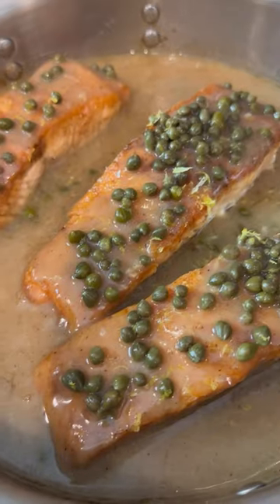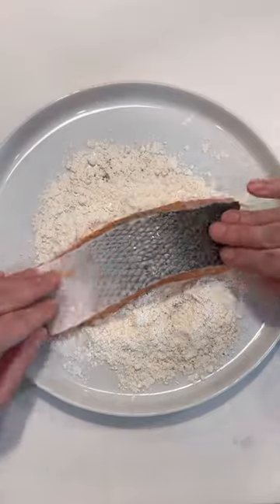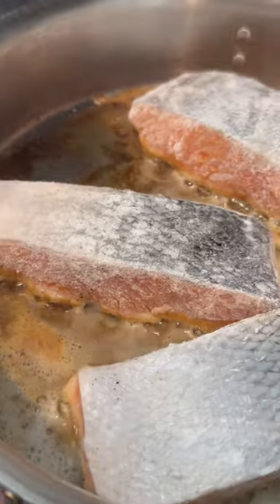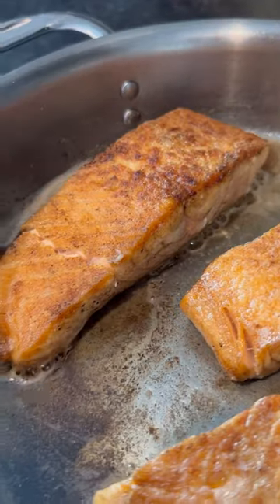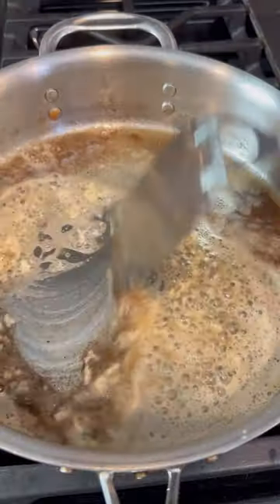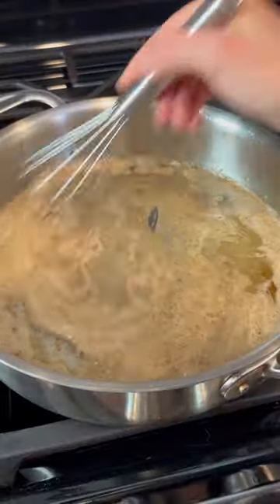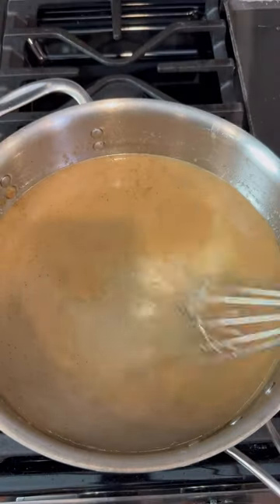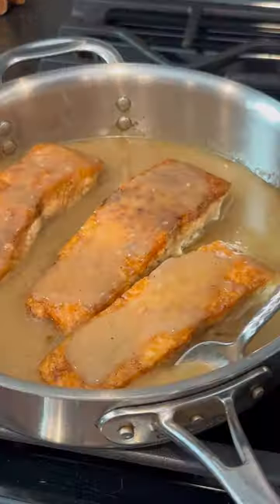Salmon Piccata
Salmon Piccata is a deceptively easy yet super tasty dish. To make, simply dip salmon in seasoned flour, pan fry the fish, then make a creamy lemon-garlic-butter sauce to top it off, but don't forget the capers. Serve this Olive Garden favorite over rice or pasta at home in under 30 minutes for a quick weeknight dinner.